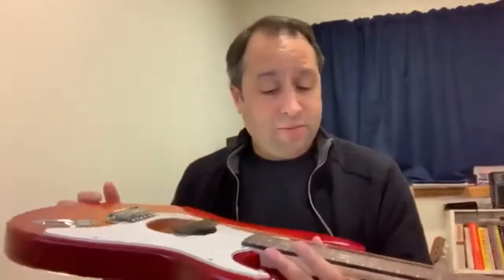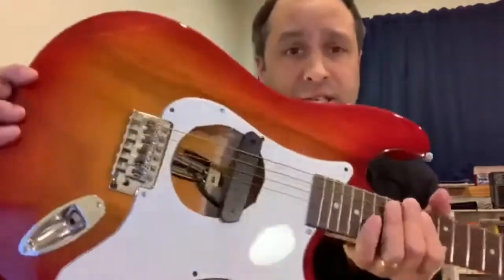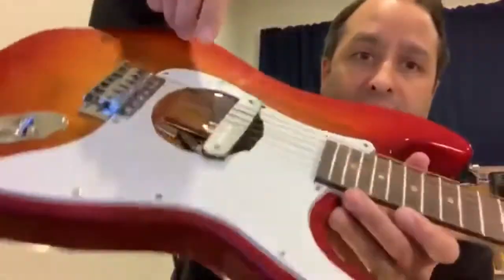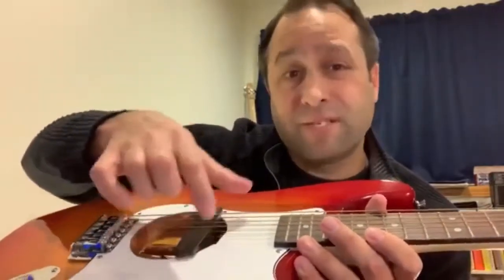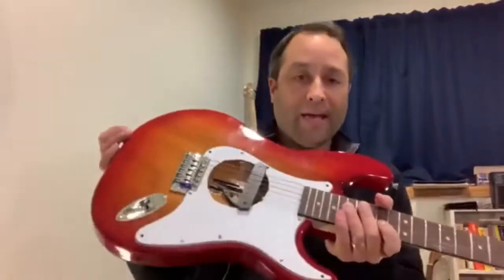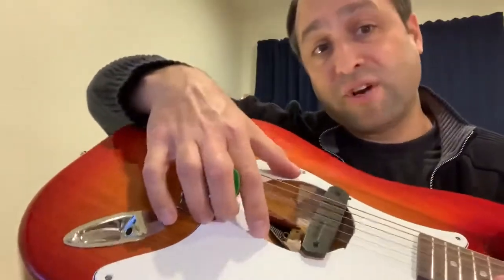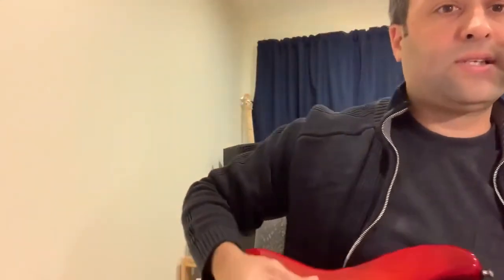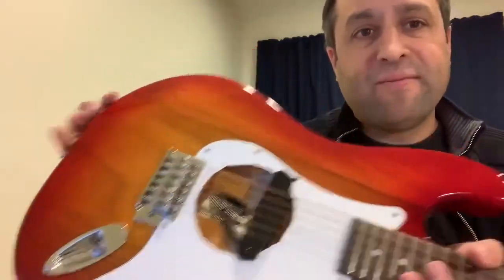Glarry GST Acoustasonic-Strat-Style Electric Guitar modification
Glarry makes amazing beginner guitars at extremely affordable prices.

Other items purchased to make this modified guitar...

Blank pick guard:

Extra light acoustic guitar strings:

Fishman Neo D magnetic acoustic sound hole pickup: